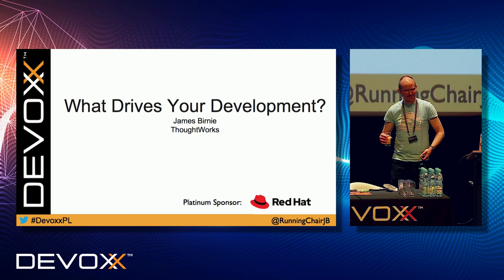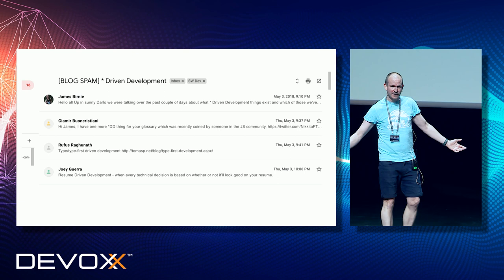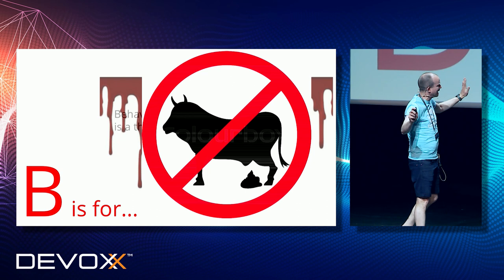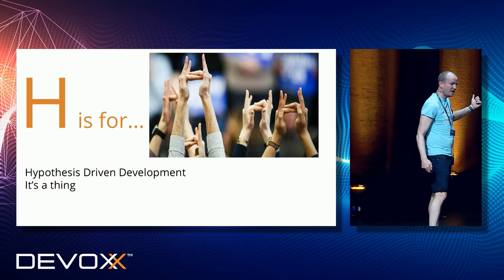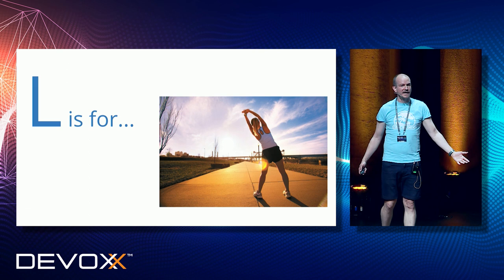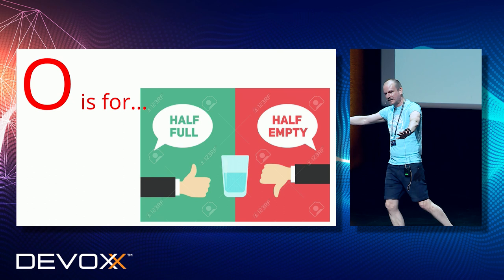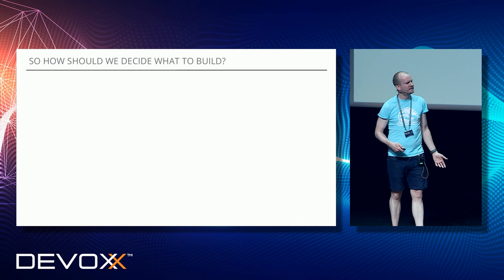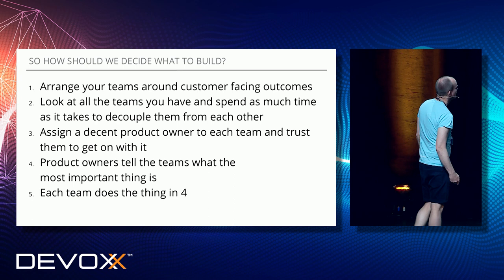What Drives Your Development? - James Birnie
Do you practice TDD? What about BDD? What about H (Hypothesis) DD?

Did you know that SDD (Stackoverflow Driven Development) is a thing? What about Fowler Driven Development or Marketing Driven Development?

I spent some time working with some colleagues on the A to Z of *DD. The result was a full alphabet of things that at least one of us had experienced during our careers. Some serious, some less so, some good, some undeniably indifferent to bad to plain stupid.

But out of all of this I wondered what should REALLY drive our development? In this lightning trip around the alphabet of absurdity I will tell you the one guiding principal that we should all stick to when deciding what should drive our development.